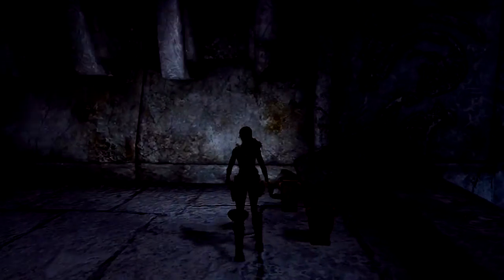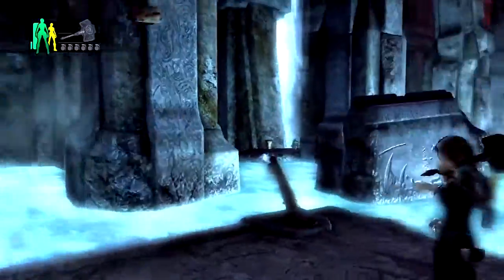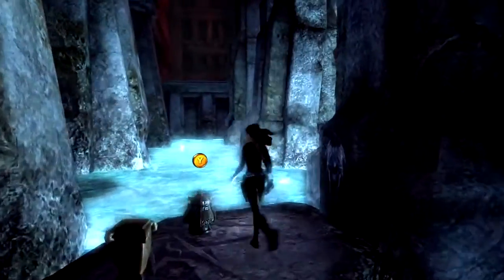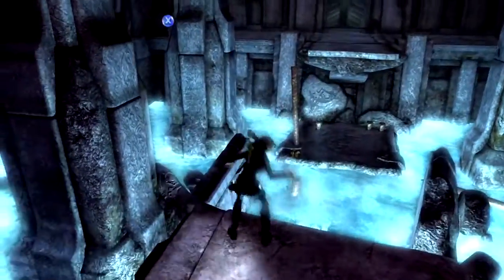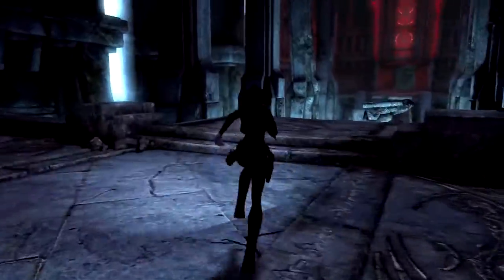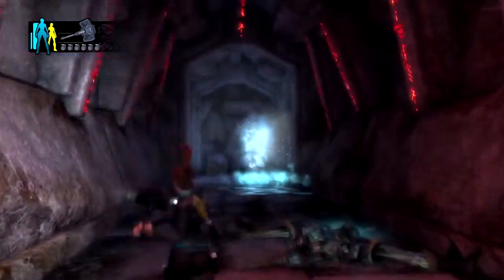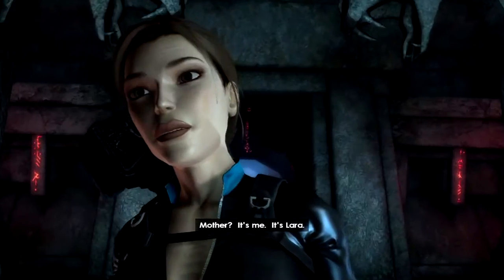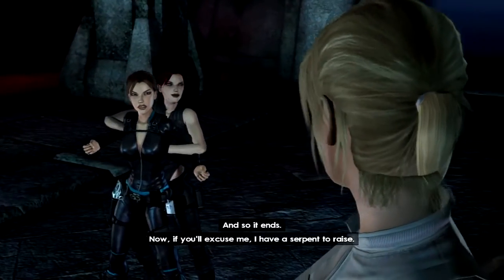Tomb Raider Underworld Walkthrough [Part 16: Yggdrasil]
She’s uncovered the real resting place of King Arthur, she’s prevented an Atlantean God from destroying the world, and now it is time for Lara Croft to go on her most important journey yet. Her mother disappeared under mysterious circumstances after the plane crash in Nepal, but according to Lara’s rival, Amanda, Amelia Croft is not dead. Following a clue left behind by her father, Lara begins the search to find out if her mother is still alive and along the way she is going to be faced with many trials and old enemies will resurface. Does she have what it takes to brave the underworlds?
It’s time to find out, in this the ‘Tomb Raider: Underworld Walkthrough’!